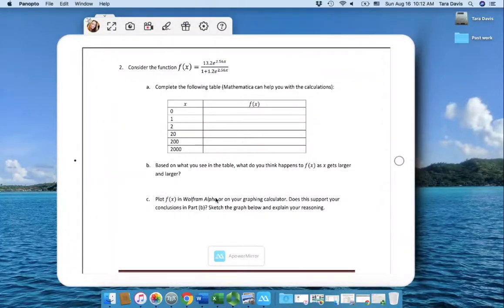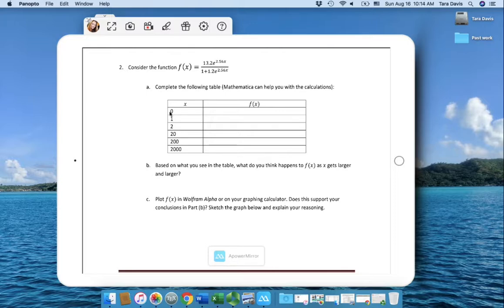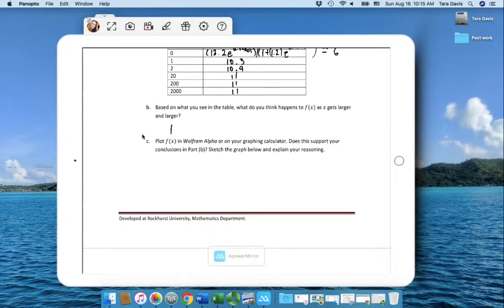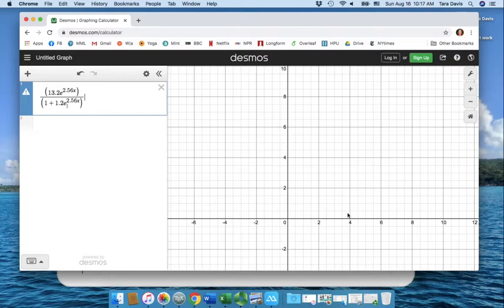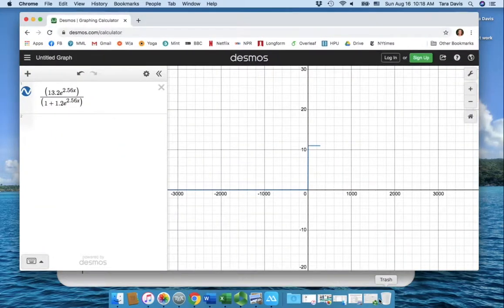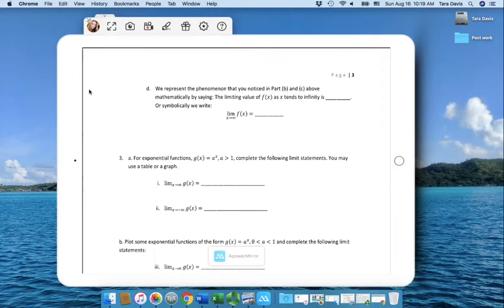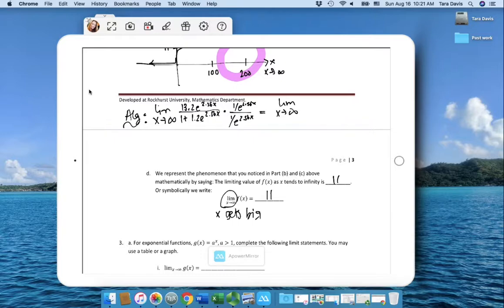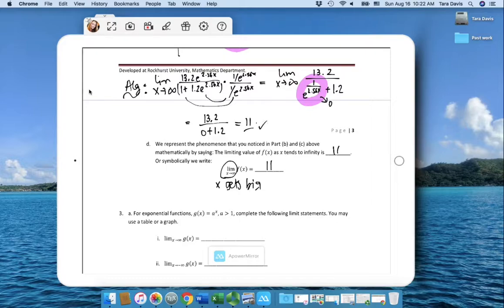2214Investigation 1 Video 2 default